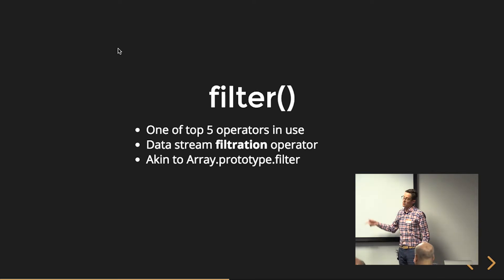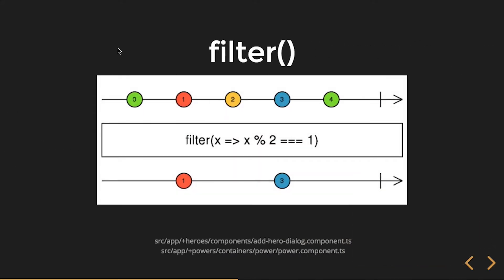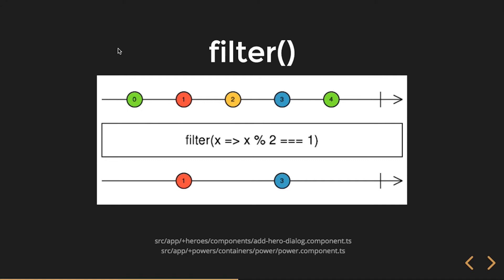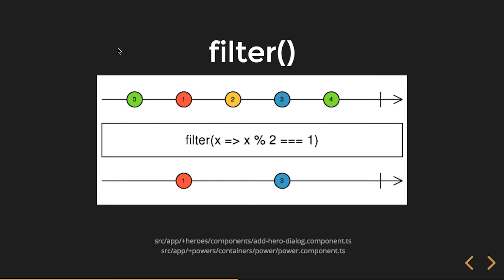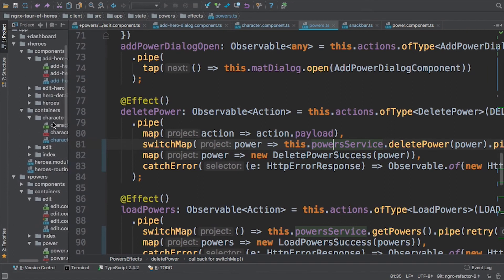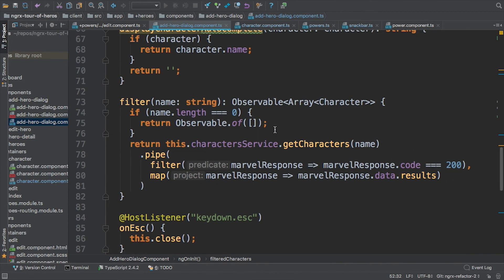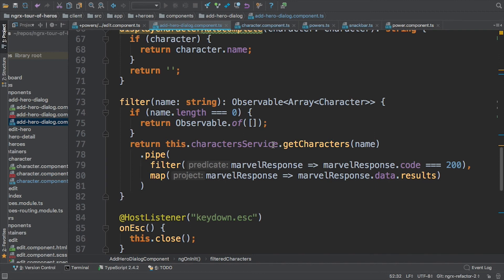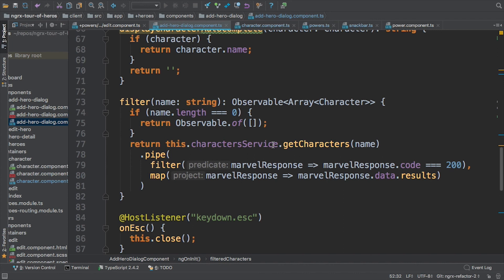RxJS filter() - How to Return an Observable the Way You WANT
This video is an explanation and demo of the filter() operator in RxJS.

In this series on RxJS we explore commonly used operators that can enable us to efficiently write reactive programming code in our Angular applications. Join us as we take a deep dive into utilizing RxJS in Angular!

We explore operators such as: catchError(), concat(), debounce(), debounceTime(), distinctUntilChanged(), filter(), first(), forkJoin(), map(), scan(), startWith(), switchMap(), take(), tap(), and withLatestFrom(). This may sound like a lot, but this is just a small selection of operators available to us when using the RxJS library.

00:00 - RxJS Mastering the Operators, Presented by Briebug
00:15 - tap()/.do() description of the operator
00:30 - Marble diagram
01:08 - Example code

About the Presenter:
Brian Love has been building web applications for over 20 years and has long been a fanboy of JavaScript.He is focused on using the latest technologies with proven coding methodologies to create sophisticated and elegant software. He strongly believes the internet will always serve as a medium of communication, interaction and learning. Creating internet applications that enhance these goals with the adaptability for any device will succeed through providing value for businesses, organizations and people.

This video was recorded at the March 7, 2018 Rocky Mountain Angular Meetup in Denver, CO.